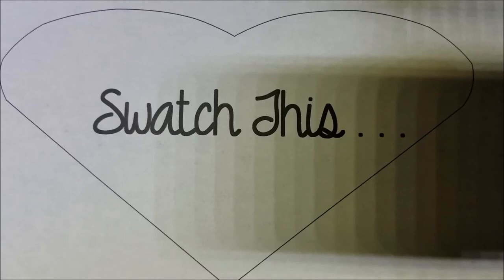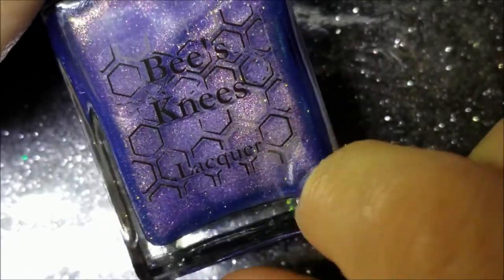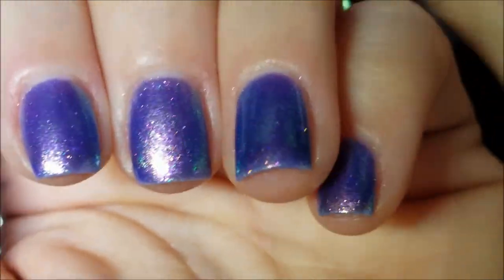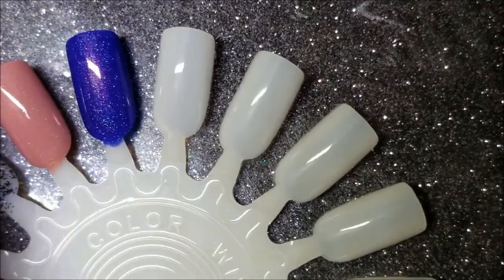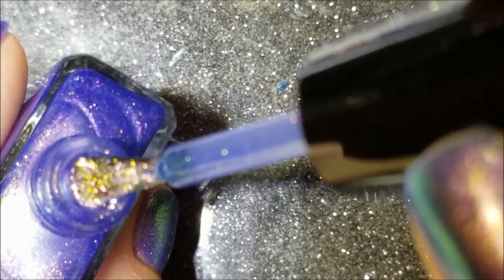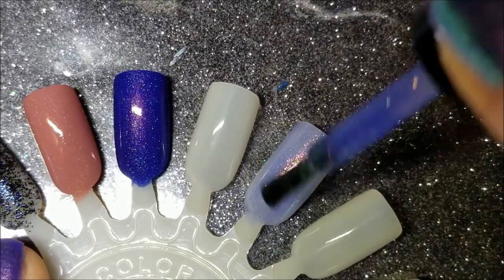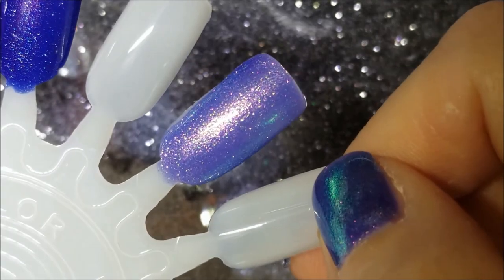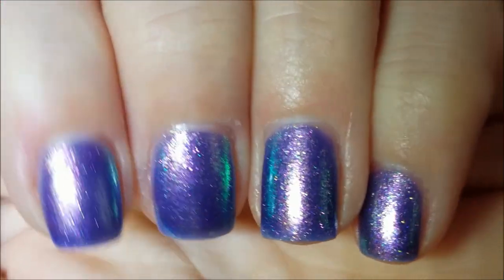Swatch This .. #2 Bees Knees Lacquer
Guys - OMG this polish .  I just can't begin to describe.  When you see the swatches on Instagram you will understand.. I am totally in love with this beauty.
I wore it for 3 days!  That is a record for me !

House on Haunted Chill can be found here for 11$ and should be available until Dec: